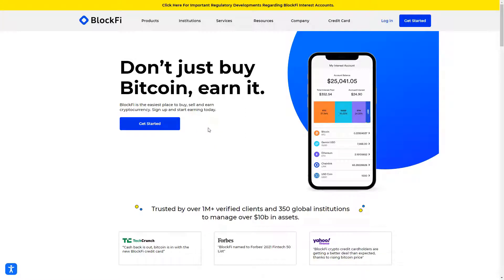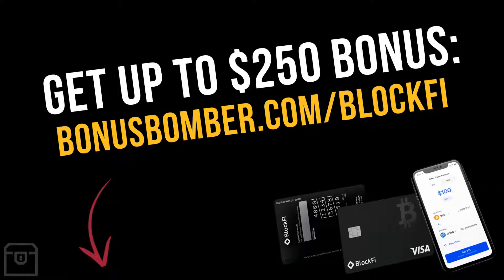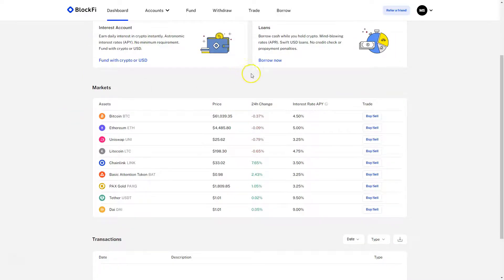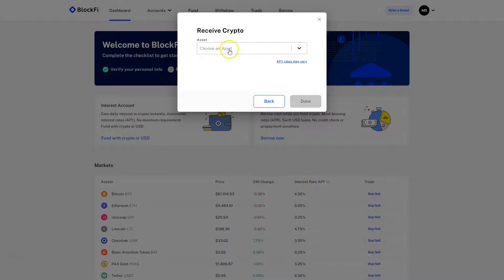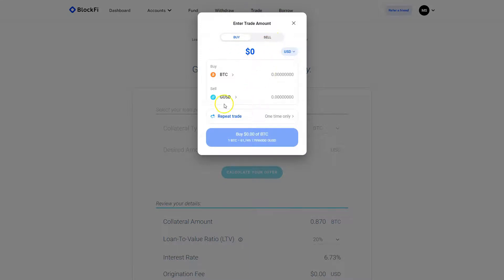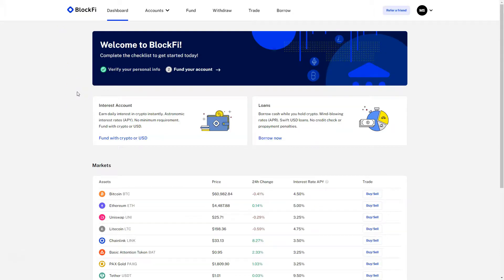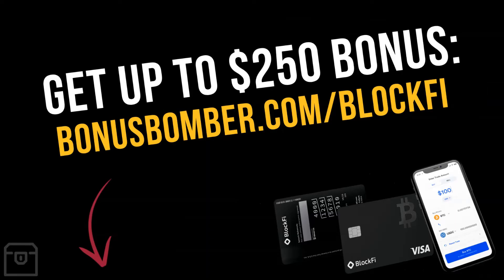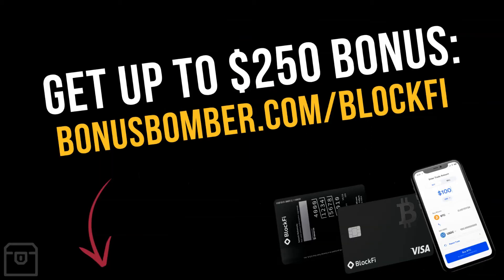BlockFi Review & Tutorial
🔷 Create BlockFi Account [up to $250 Bonus]

In this video we take a look at BlockFi asset management for crypto investors based in New Jersey, USA. BlockFi mainly performs great in 3 specific areas, crypto interest, USD loans & crypto trading. Thus, BlockFi is recommended for interest investors as well as loan seekers with crypto assets. Find out how I use BlockFi, and how you can get 1.5% cashback on your daily bitcoin spending in today's video!  🚀

▬ IMPORTANT ▬▬▬▬▬▬▬▬▬▬▬▬
🔒 Use a ledger for maximum security.

▬ CHAPTERS ▬▬▬▬▬▬▬▬▬▬▬▬▬▬▬
0:00 What is BlockFi?
1:17 Get your BlockFi Account with Bonus
2:29 BlockFi Dashboard
3:18 Funding
4:19 BlockFi Loans
5:32 Trading
6:19 BlockFi VISA
7:54 Create your BlockFi Account with Bonus

▬ 👉🏽 What´s Bonusbomber? ▬▬▬▬▬▬▬▬

I want to create honest reviews about different online marketing tools, cryptocurrency tools and excahnges  & software solutions